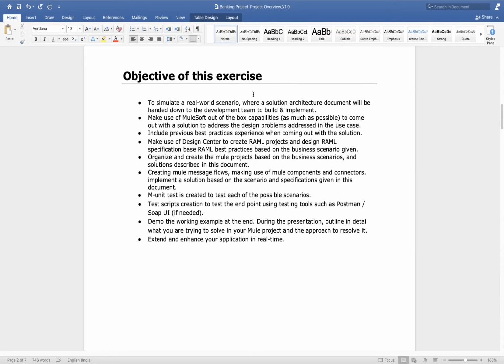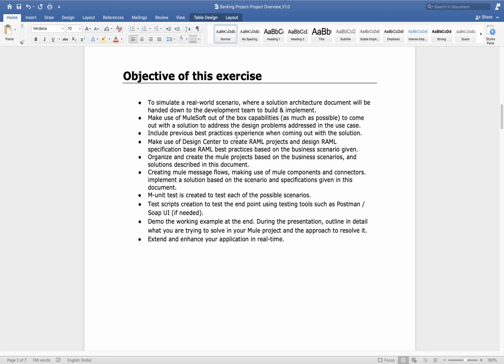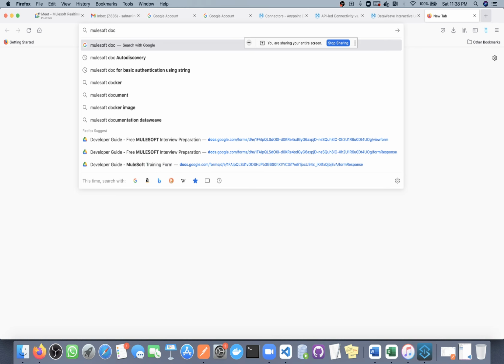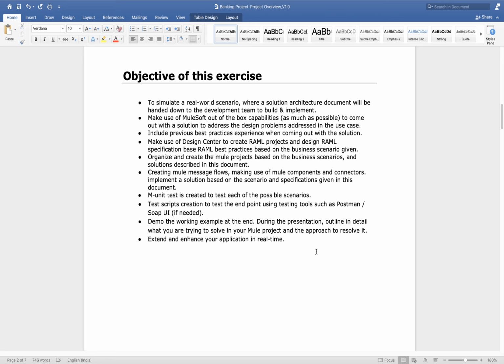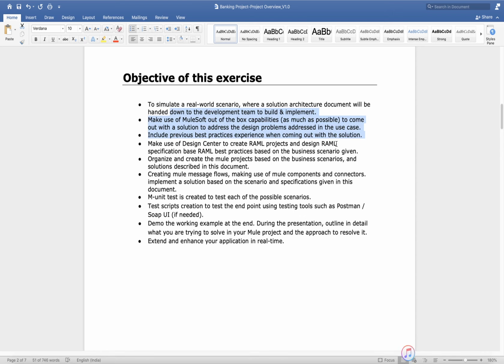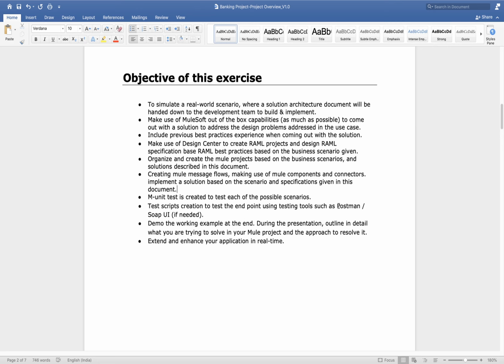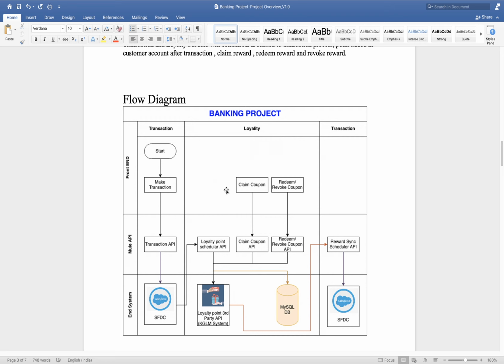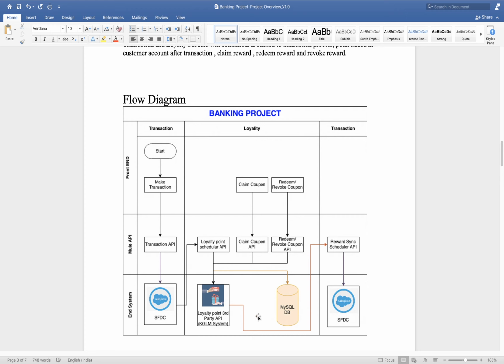MULESOFT PROJECT -:- SESSION-05 -:- LOYALTY MODULE -:- MULESOFT REALTIME PROJECT